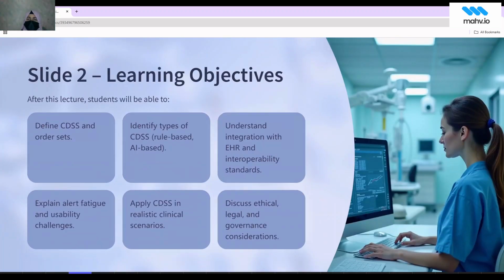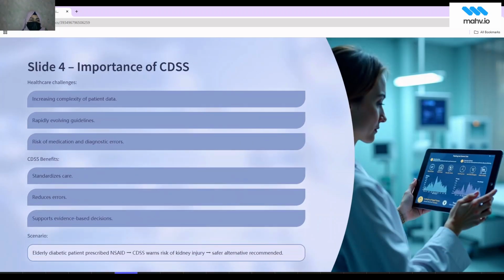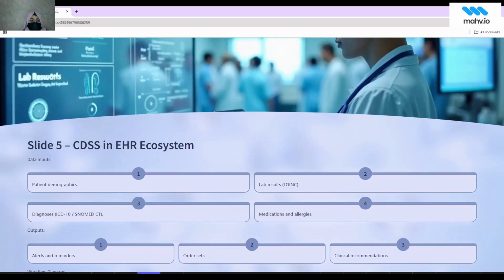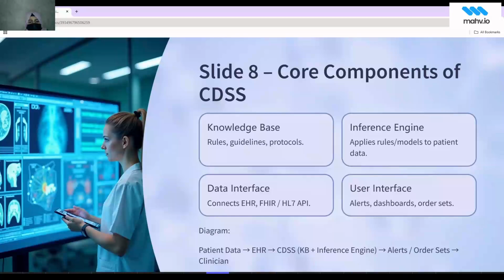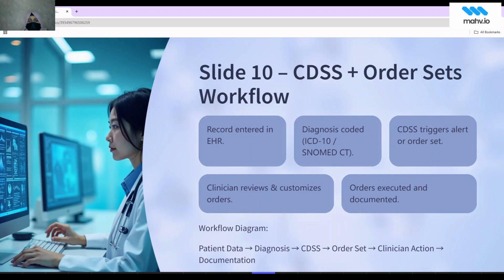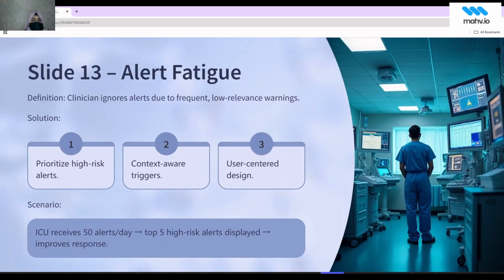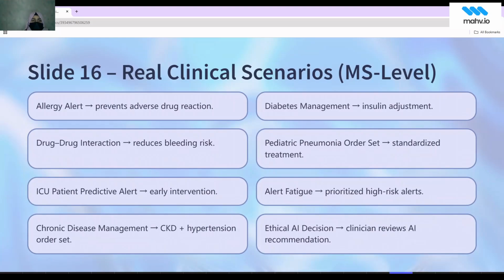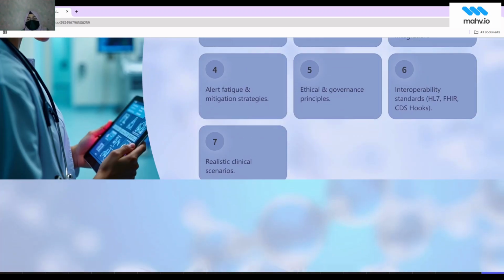Lecture 2.5.5: Clinical Decision Support Systems & Order Sets | Masters in Health Data Science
In Lecture 2.5.5, this session provides a comprehensive introduction to Clinical Decision Support Systems (CDSS) and order sets, explaining how they enhance patient safety, improve clinical workflows, and support evidence-based care within modern healthcare systems.

This lecture connects clinical practice with health informatics, AI, and governance considerations, helping students understand how CDSS operates inside Electronic Health Records (EHRs) and real clinical environments.

Key topics covered in this lecture:
• Definition and purpose of Clinical Decision Support Systems (CDS)
• Learning objectives and real-world clinical relevance
• CDS role at the point of care
• Examples of CDS in action:
    • Allergy alerts (penicillin vs amoxicillin)
    • Drug–drug interaction warnings
    • Kidney injury risk in diabetic patients
• Importance of CDS in complex healthcare environments
• CDS integration within the EHR ecosystem:
    • Data inputs (demographics, labs, diagnoses, medications, allergies)
    • Outputs (alerts, reminders, order sets, recommendations)
• Types of CDS:
    • Passive vs active
    • Diagnostic vs therapeutic
    • Rule-based vs AI-based predictive systems
• Rule-based vs AI-based CDS comparison:
    • Logic, transparency, maintenance, and examples
• Core components of CDS:
    • Knowledge base
    • Inference engine
    • Data interfaces (HL7, FHIR, APIs)
    • User interface
• Order sets:
    • Definition and purpose
    • Components (medications, labs, imaging, nursing instructions)
    • Example: Acute myocardial infarction order set
• CDS and order set workflow:
    • Diagnosis entry
    • Alert generation
    • Clinician review and customization
    • Order execution and documentation
• Benefits of CDS:
    • Improved patient safety
    • Reduced medication errors
    • Standardized evidence-based care
• Risks and challenges:
    • Alert fatigue
    • Workflow disruption
    • Over-reliance on technology
    • Outdated rules
• Alert fatigue:
    • Causes and real-world impact
    • Mitigation strategies (risk prioritization, context-aware alerts)
• CDS interoperability standards:
    • HL7
    • CDA
    • FHIR
    • SMART on FHIR
    • CDS Hooks
• Ethical and legal considerations:
    • Clinician responsibility
    • Algorithmic bias
    • Transparency and consent
    • Regulatory compliance
• Evaluation metrics for CDS performance:
    • Alert acceptance rate
    • Clinician satisfaction
    • Patient outcomes
    • Reduction in adverse drug events

🎓 Program: Masters in Health Data Science
🎓 Module: Clinical Decision Support & Health Informatics
🎓 Lecture: 2.5.5